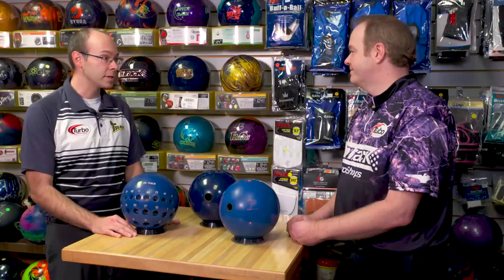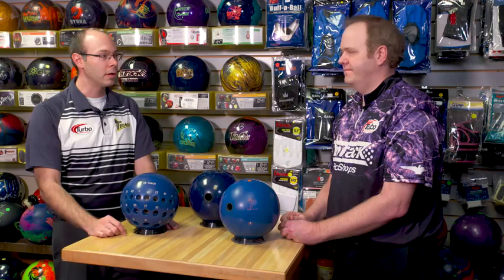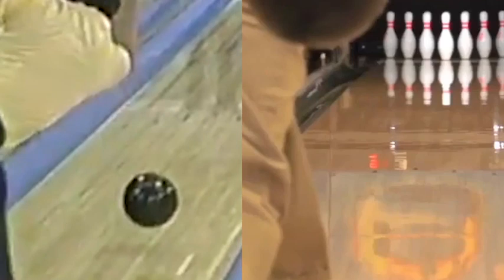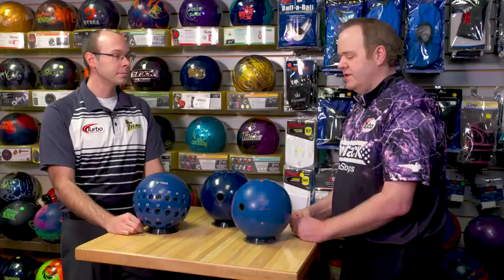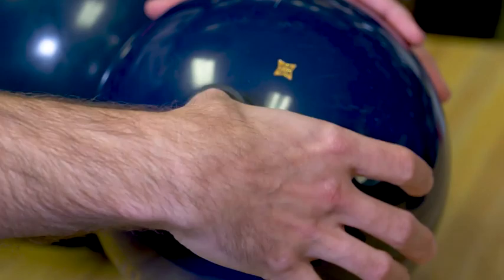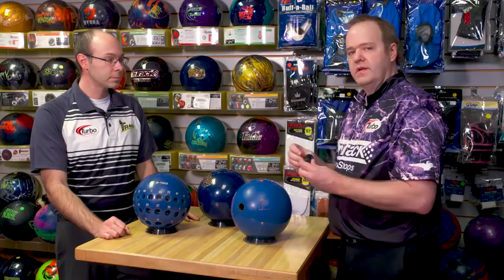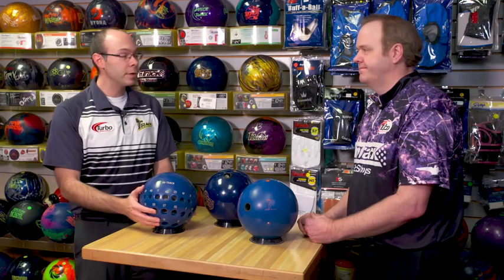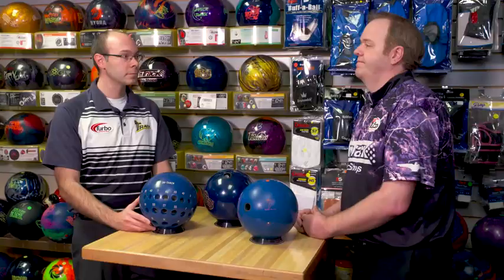Fitting and the Modern Game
Today’s modern game has completely changed the way we approach bowling. So, how do we define the modern game?

Coaches Erik Vermilyea with Track, and Scott Pohl, owner of On Track Pro Shop, will explain the evolution and how it impacts your bowling ball fit.

The easiest way to classify the game is with the evolution of bowling ball technology. Bowling in the early 1900’s was played with a rubber ball and wooden lanes. Oil was put down more as preventive maintenance to protect the wooden lanes.

Join the National Bowling Academy community to access a huge library of bowling instruction videos

In the 1970’s plastic bowling balls hit the scene and began changing the way the sport was played.

The 80’s/90’s brought urethane bowling balls. Unlike rubber and plastic, this coverstock introduced bowlers to new parts of the lane never seen before.

Become a National Bowling Academy member today and watch hundreds of bowling instruction videos

Not only did the coverstock play a role, but the cores inside the bowling balls changed and created new ball motion.

This era brought about what we know today as oil patterns. No longer is oil used to protect a lane, but rather it’s used to manipulate how the game is played.

Lane surfaces are beginning to change to a synthetic wood to avoid wear and tear over time creating new unforeseen challenges.

The bowling release consisted of gripping the ball tightly and required a lot of excursion in the hand and wrist. A lot of reverse pitch was used to drill these balls and technology made bowling ball fit uncomfortable and cumbersome.

Although this era made enormous leaps in the sport, it wasn’t until the 90’s-present when the “modern game,” as we call it, came along with the advent of reactive resin bowling balls.

Looking for more bowling instruction?

Lane surfaces are now primarily synthetic and lane machines have the ability to program hundreds of different patterns.

Bowling ball fitting technology allows for a more precise fit and pitches are completely overhauled.

Instead of a strong grip on the ball from the previous era, today’s modern game requires a relaxed grip.

The release is smooth and your hand and wrist hardly do anything any more, while your fingers do most of the work.

The modern game requires equipment choices with different surface adjustments to remain competitive.

Plastic balls are used primarily for spares now, urethane is still in play depending on the pattern and type of bowler you are, and reactive balls continue to change what seems like daily to increase your competitive advantage.